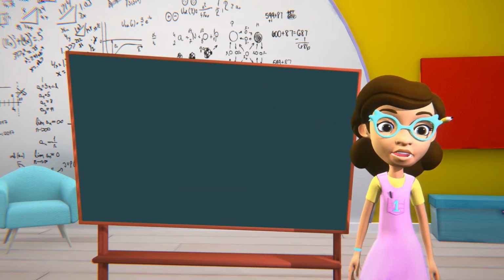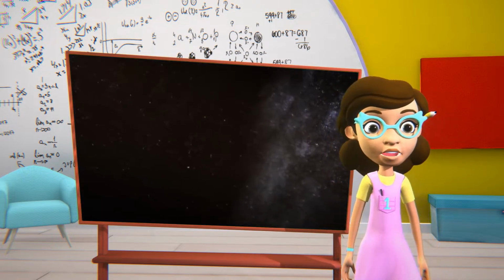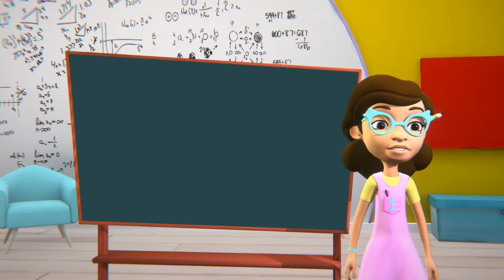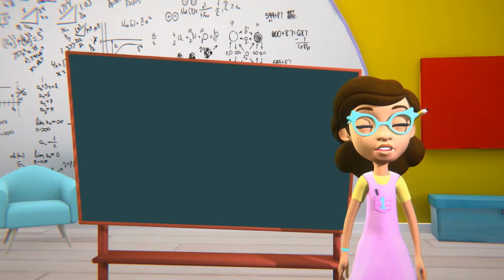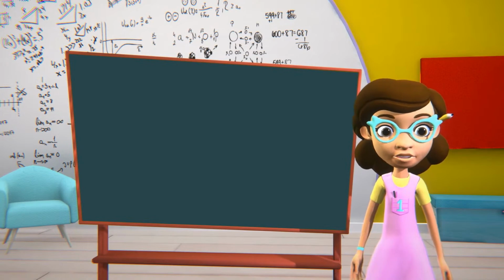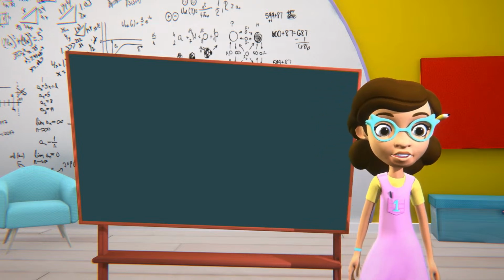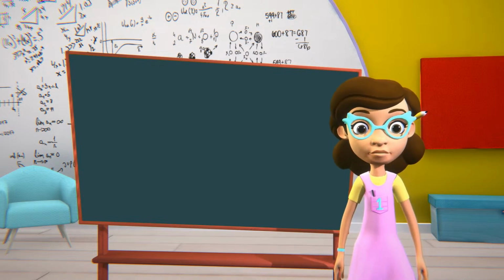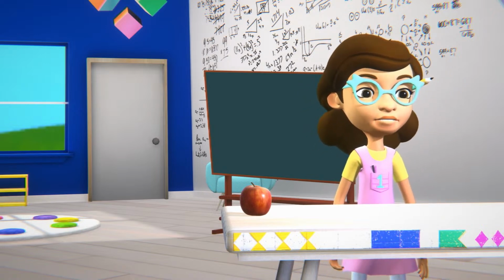What is Infinity? Learn with Mia in the STEM Kids Clubhouse!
Infinity is a very large number. It can be represented as: ∞. Most people know that infinity cannot be measured or counted, and it is impossible to reach. However, what exactly is infinity?  With this video, kids can master the complex mathematical concept of infinity in just ten minutes while having fun!

From science experiments and art tutorials to fun challenges and games, we have something for everyone. Our channel is designed to encourage curiosity, creativity, and critical thinking, helping your family develop valuable skills that will last a lifetime.

At Blue Studios, we are committed to providing the best possible experience for our viewers. So, whether you're a parent looking for a safe and engaging platform for your kids, or a child looking for fun and educational content to enjoy, you've come to the right place.